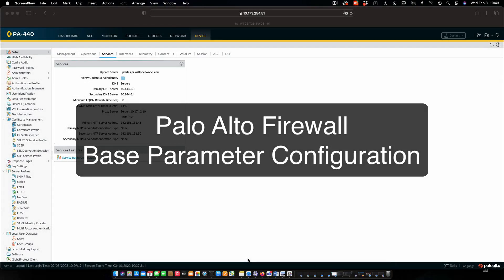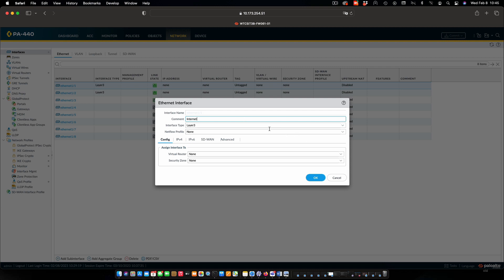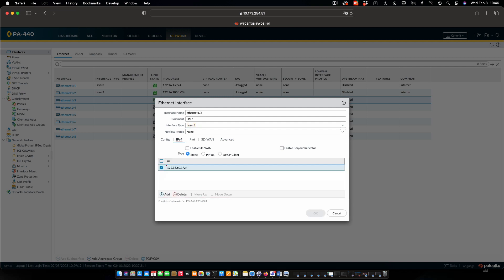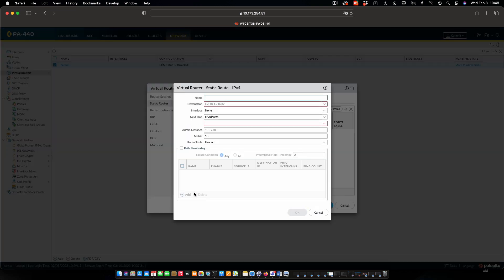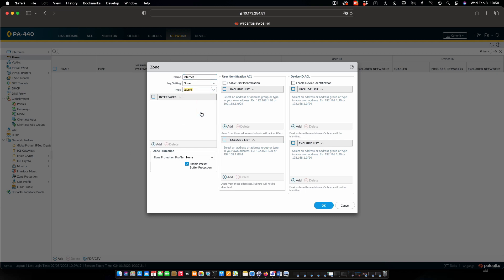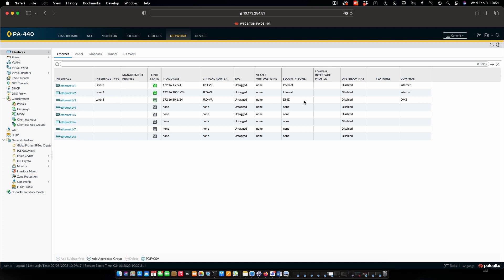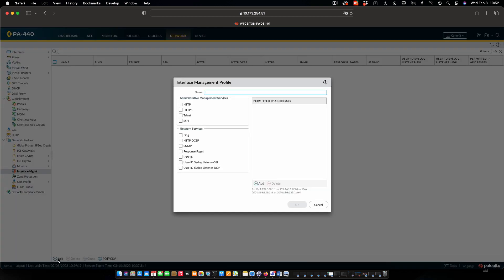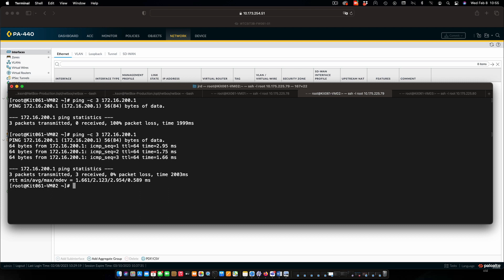Configuring Base Parameters on Palo Alto firewall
This video demonstrates configuring base parameters a Palo Alto firewall via web interface. Parameters include interfaces, virtual routing, security zones and management profiles.

This video demonstrates part of the practice exercises that are included in the networking courses in the ACSIT systems programs. You need to have initialized the firewall prior to completing this work. A video demonstrating intialization can be found